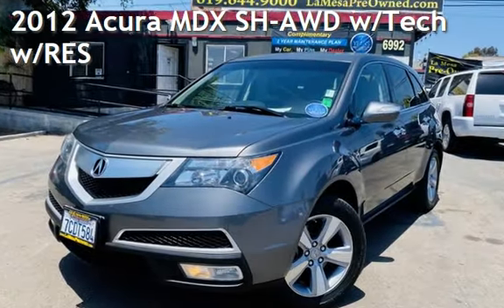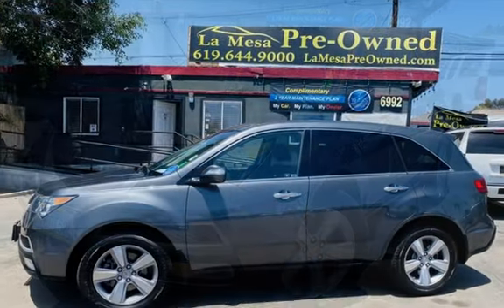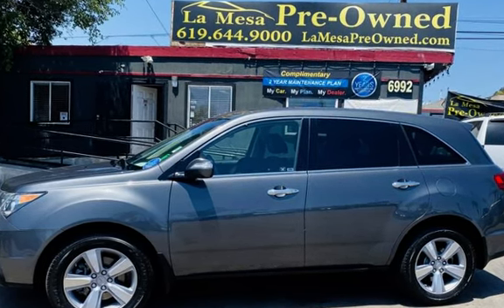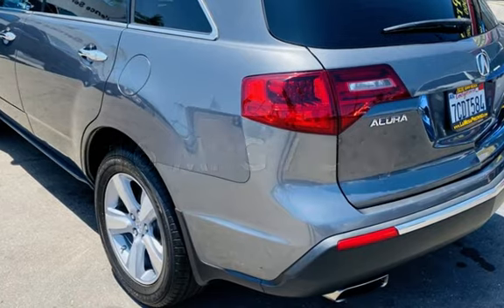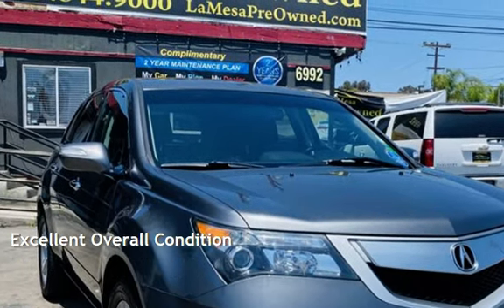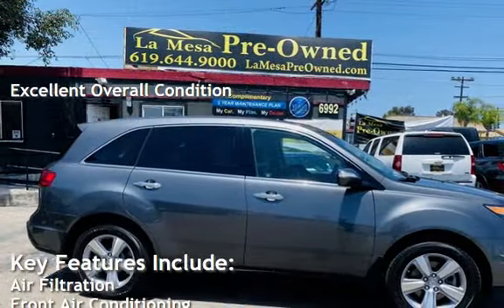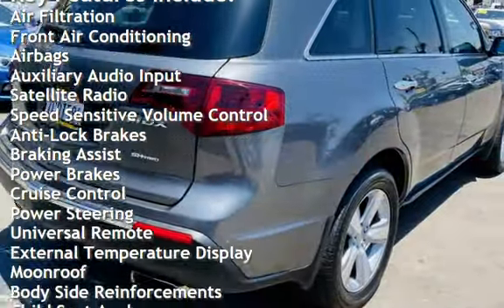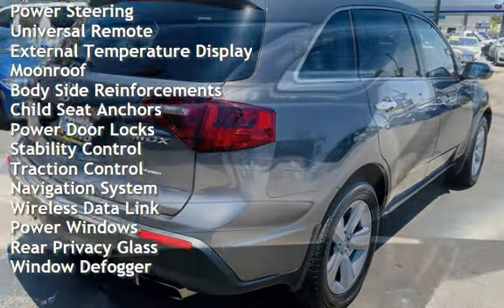2012 Acura MDX SH-AWD w/Tech w/RES for sale in SAN DIEGO, CA